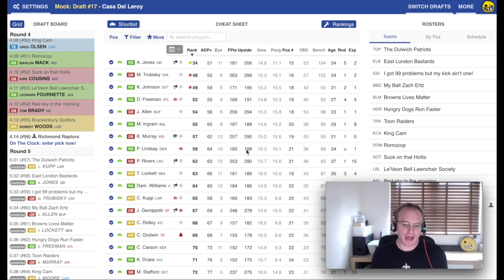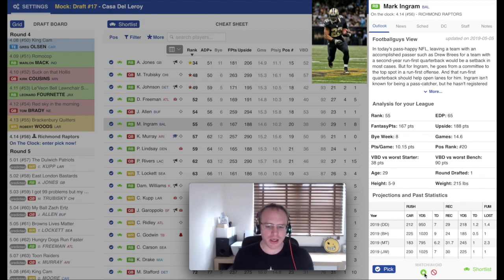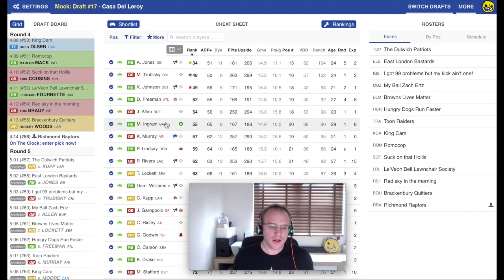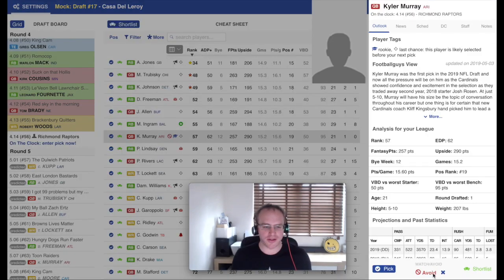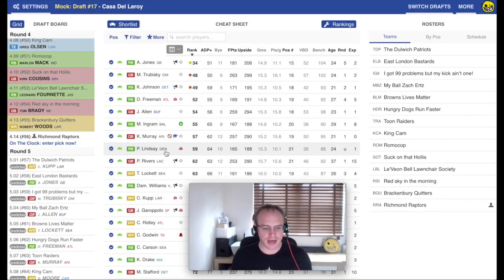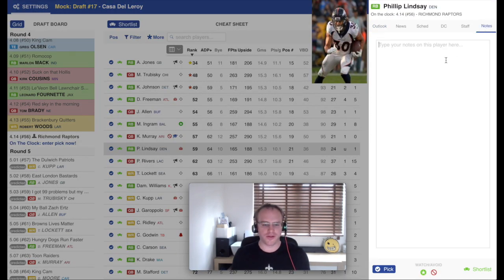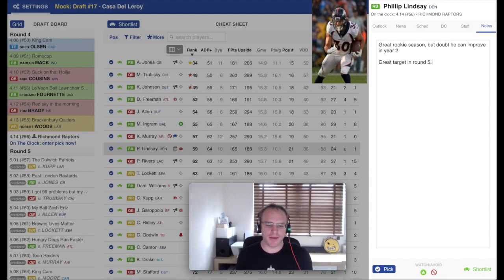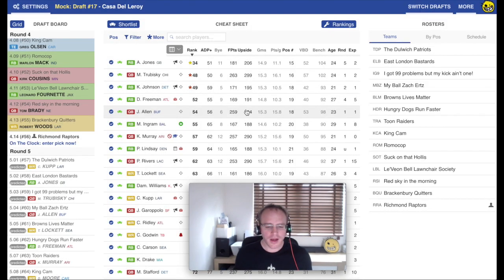Mastering the Draft Dominator #13: Watchlist, Avoidlist and Player Notes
How to make notes on players, and add them to your watch and avoid lists in the Draft Dominator. Hear how to do all that and more with @fbgapps_simon, Footballguys.com Lead App Engineer.